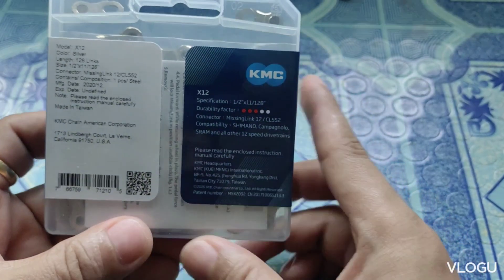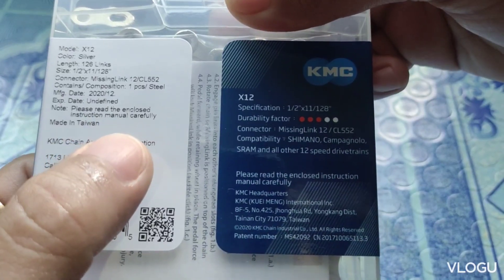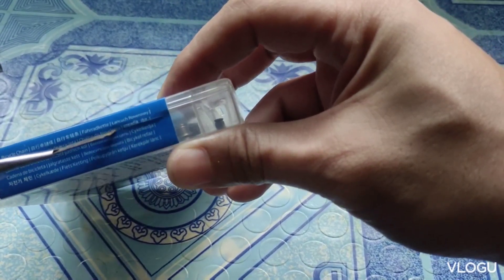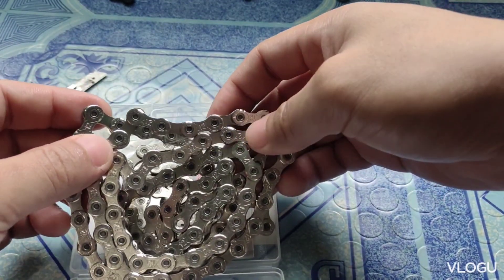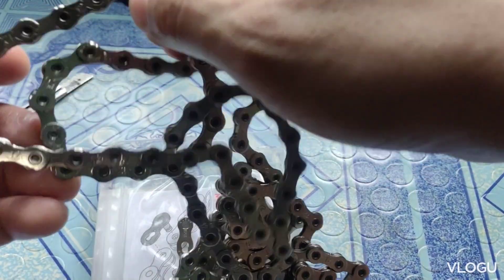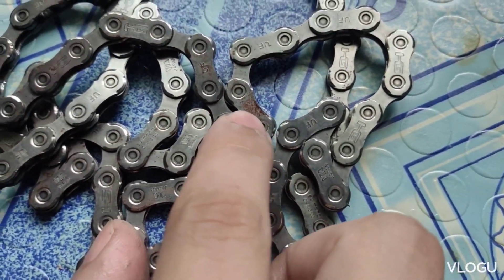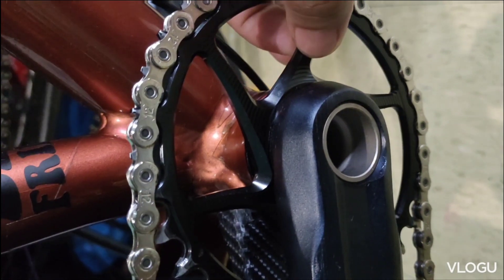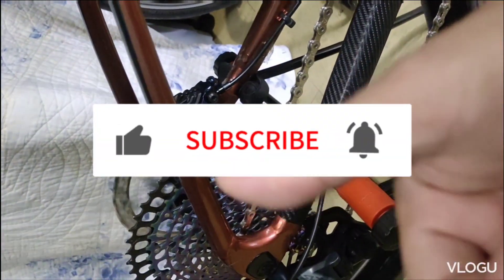KMC 12 SPEED CHAIN IN ZTTO CASSETTE. UNBOXING AND REVIEW 🇵🇭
this my giant fathom bike blog..please follow my ytube channel.. thank you